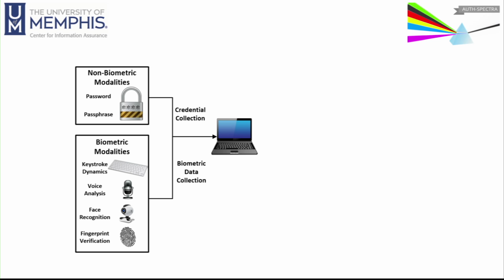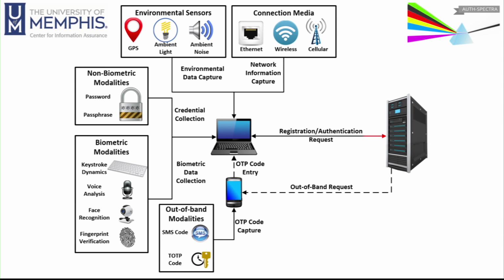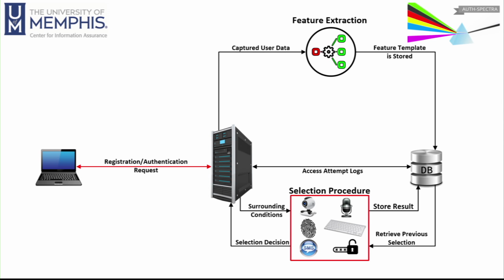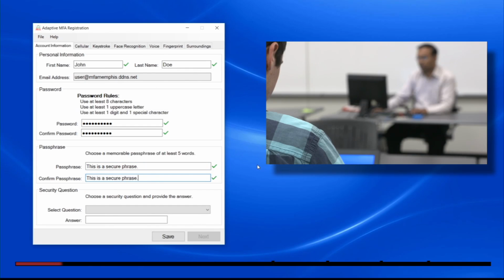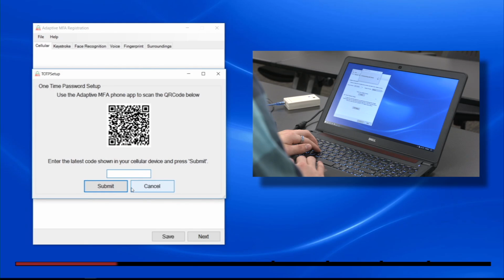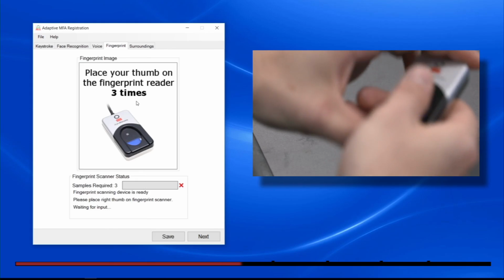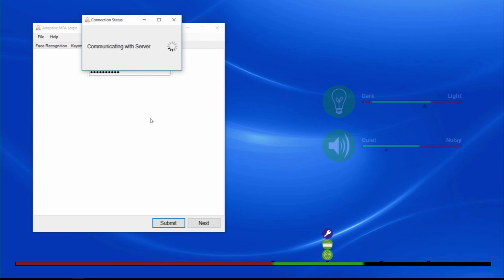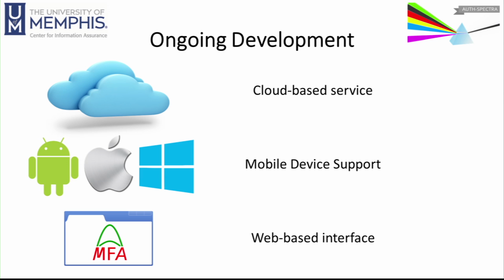Adaptive Multi-Factor Authentication (A-MFA) Video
Adaptive Multifactor Authentication (A-MFA) System is US patented Technology #9,912,657, with wide variety of applications.